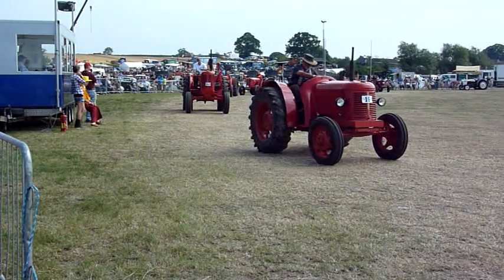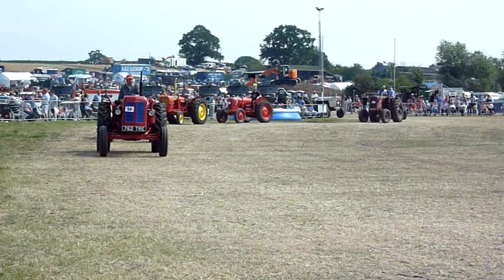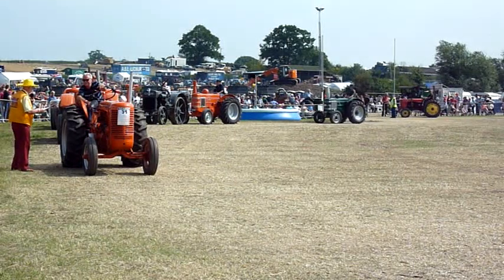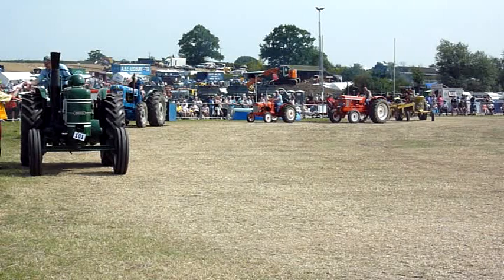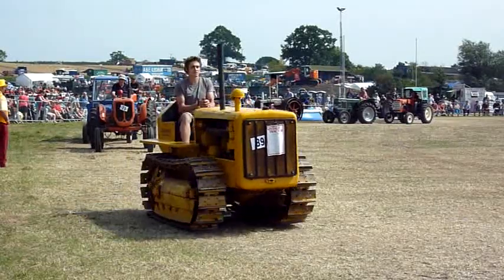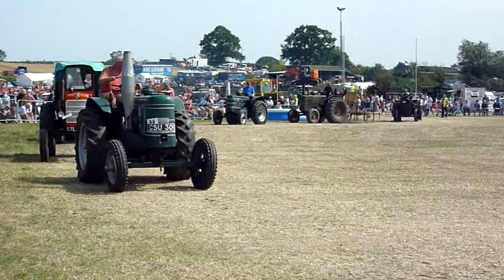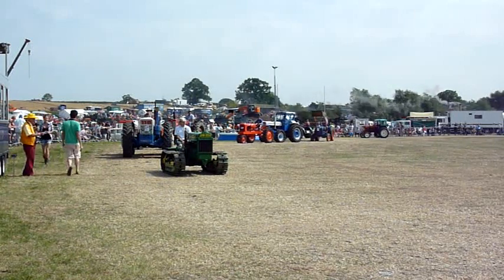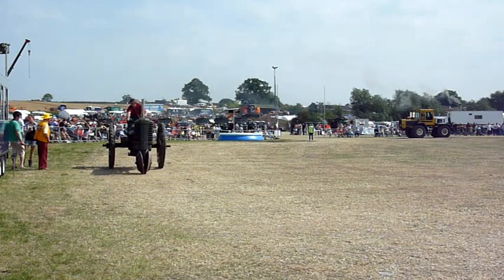Parade of vintage tractors - Welland Steam and Country Rally - UK - 2011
Parade of vintage tractors at the 47th  Welland Steam and Country Rally  2011.
The rally is organised by the Ross-on-Wye Steam Engine Society Ltd.  The Rally first started in 1964 by a handful of Steam Engine enthusiasts in Ross-on-Wye and it has grown and developed since then.  It is now one of the largest and most respected events of its type in the country.  For many years the Rally was held in Ross, from there it moved to Much Marcle, then Upton, and in 1993 it finally settled on its own 100 acre site in Welland, Worcestershire .
The Welland Steam and Country Rally is held every year over 3 days, on the last weekend in July.